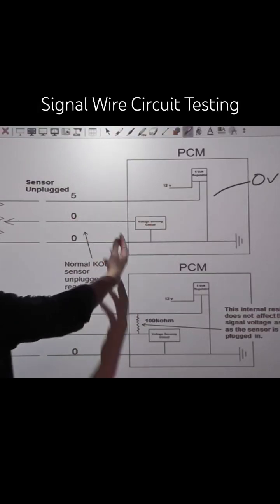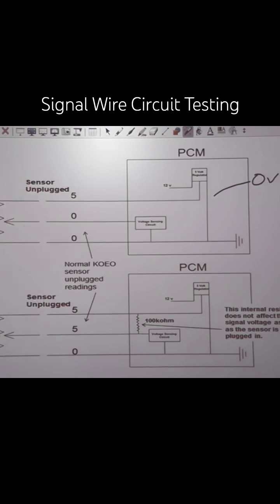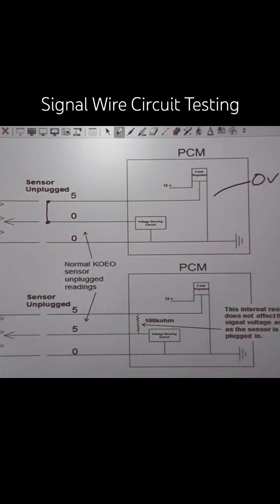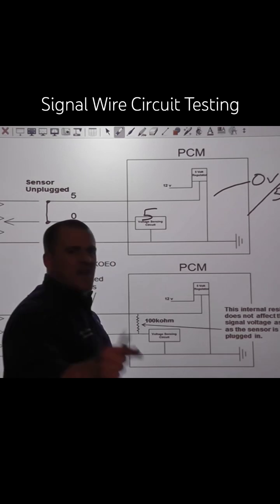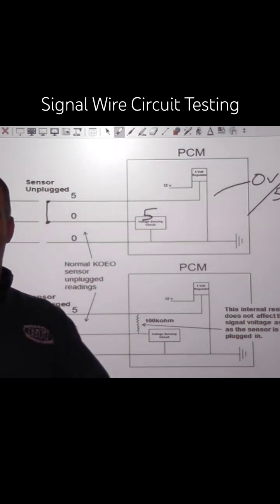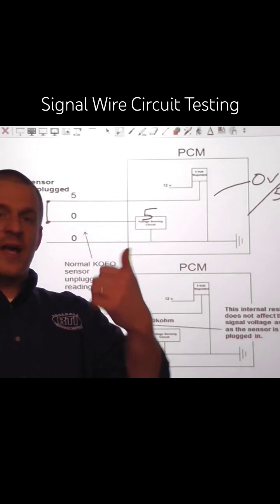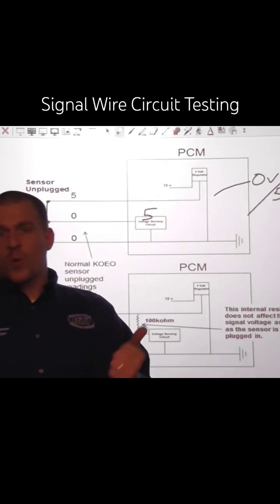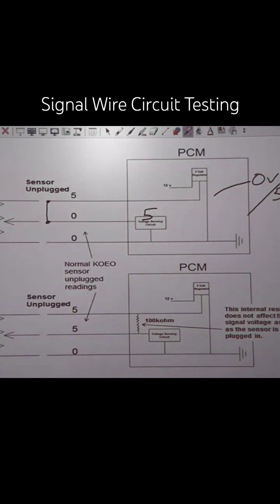Testing for Opens and Shorts [Signal Circuit Integrity]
Understanding circuit designs allows you to troubleshoot outside of a manufacturer flow chart, where you'll waste HUGE amounts of time disconnecting modules and using an ohmmeter. Watch this video to see how quickly "signal circuit integrity" testing can be done.